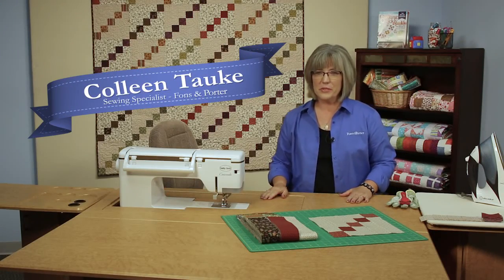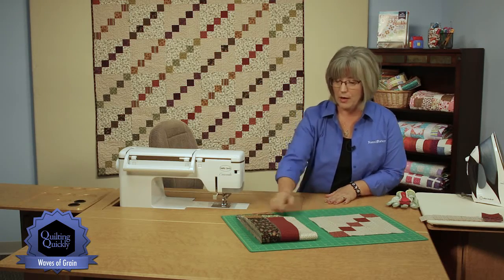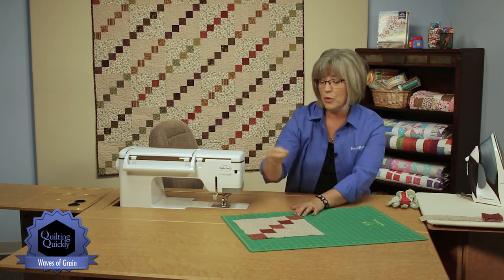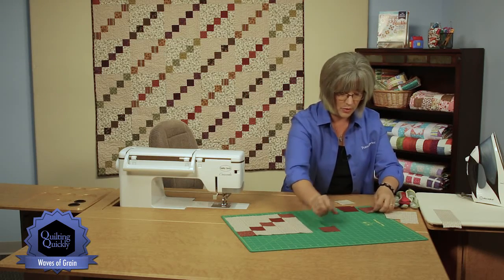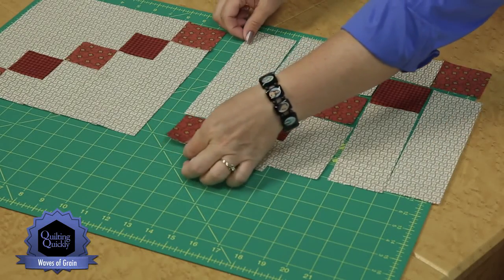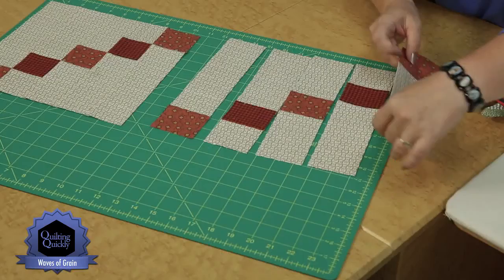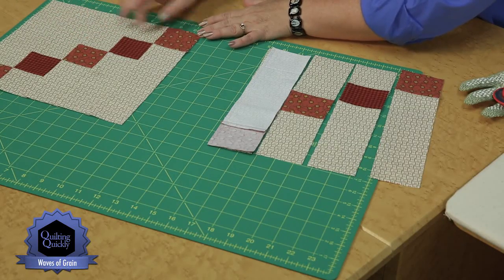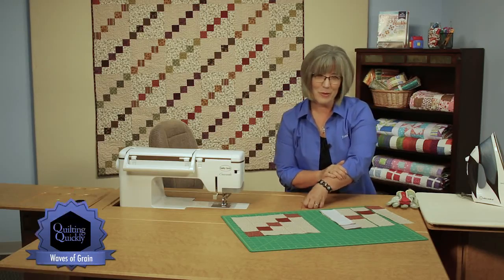Quilting Quickly: Waves of Grain - Make a Lovely Quilt with Flannel Quilting Fabric!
Flannel quilting fabric used in lap quilts is a family favorite and Waves of Grain is no exception. Select your favorite 2½" collection of precuts, pair them with a couple of light fabrics and you are ready to begin. Flannel fabric for quilting is perfect for winter quilts and getting cozy all year long.